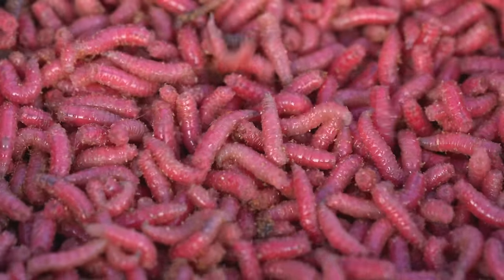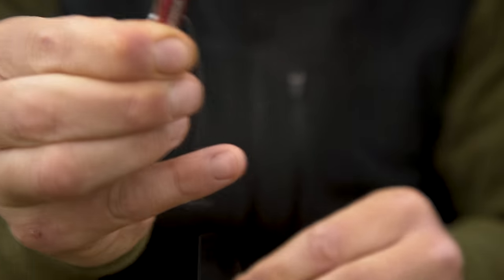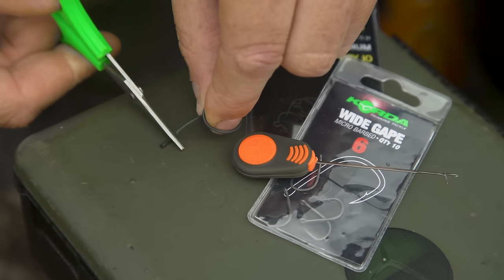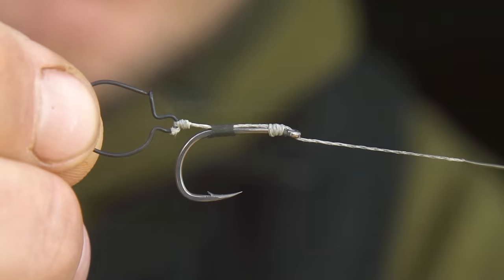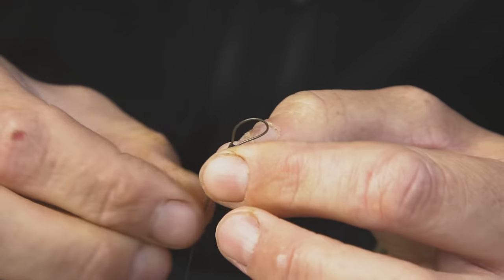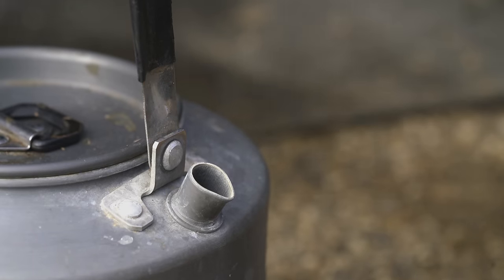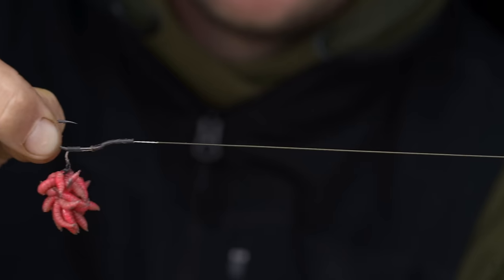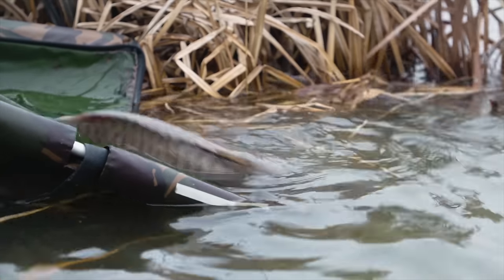How To Tie Maggot Clip Rig | Korda Carp Fishing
There’s no doubting Maggots are a great bait for catching Carp, year-round.

Korda Koach, Rob Burgess, shows you how to tie a simple, yet extremely effective rig that is perfect for presenting a big bunch of Maggots, with the use of one of our handy Maggot Clips.